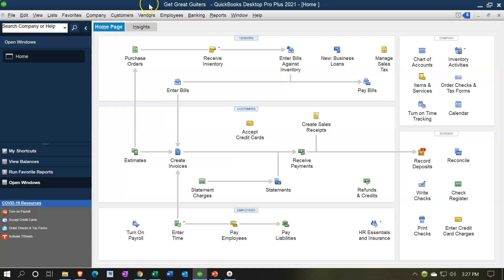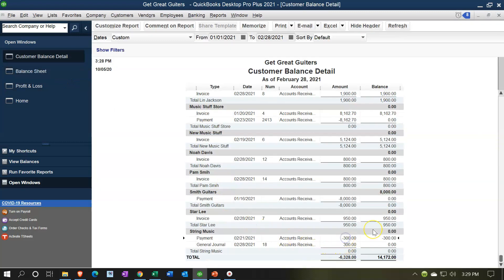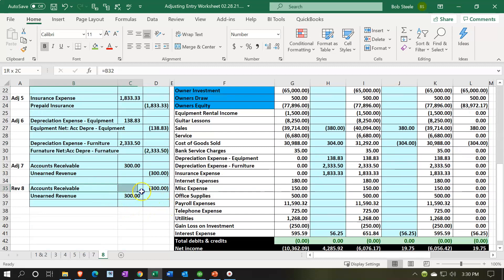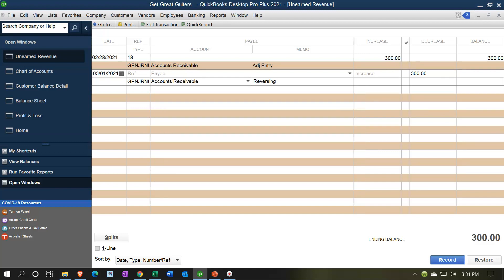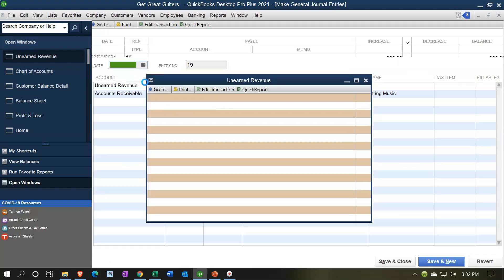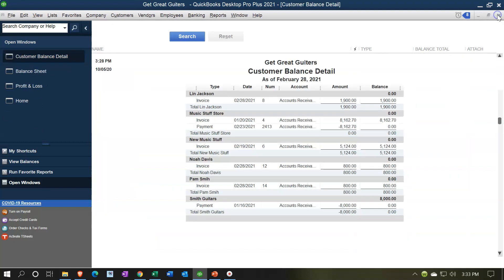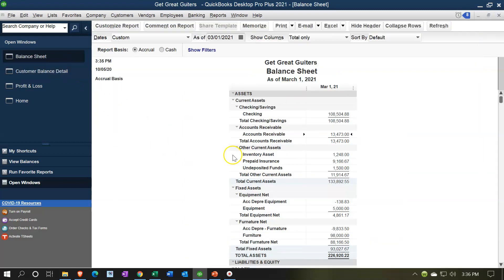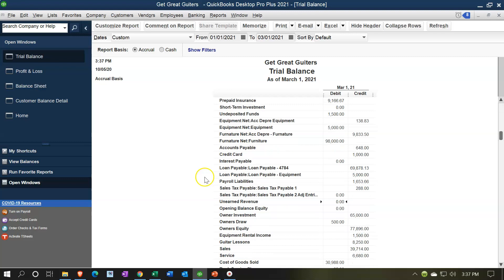Reversing Entry Unearned Revenue Customer Deposit 10.57 QuickBooks Pro 2021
Reversing Entry Unearned Revenue Customer Deposit